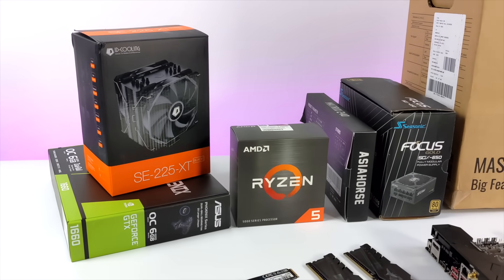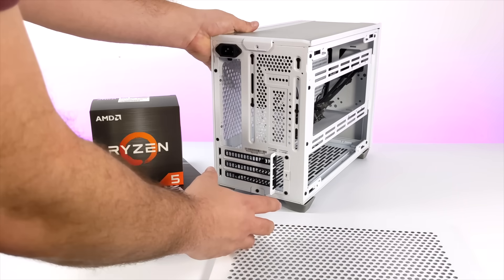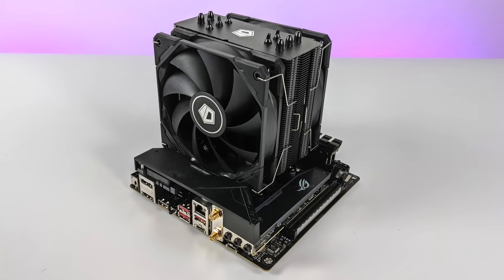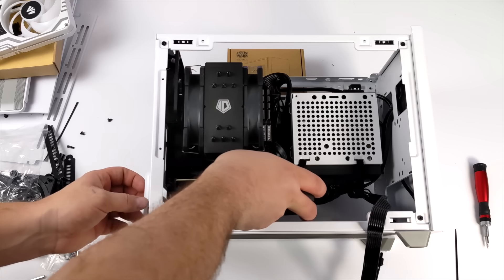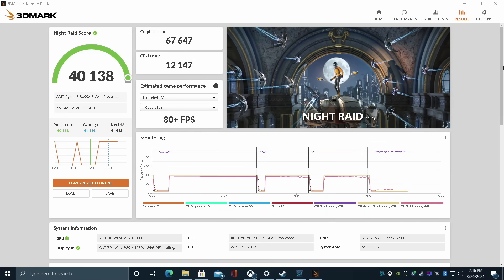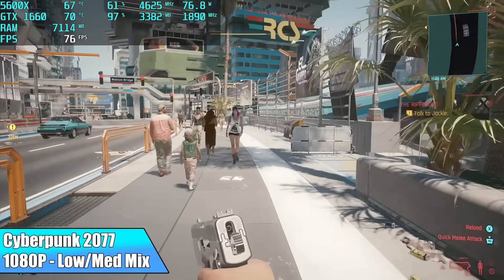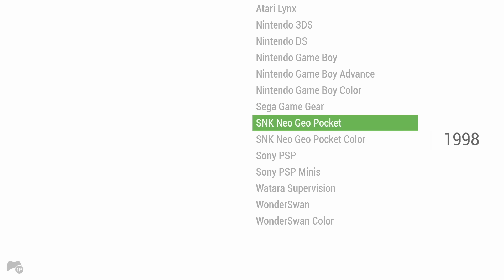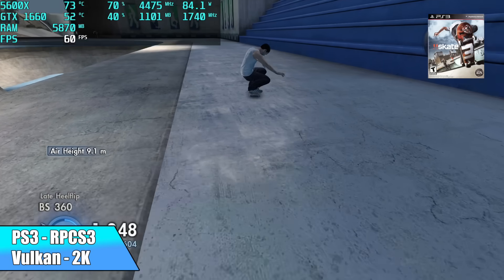Amazing Ryzen 5600X Mini ITX Emulation/Gaming Build! Yeah, It Can Run it!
Let's put together an amazing Ryzen 5600x Emulation & Gaming PC!
This 5600x is an absolute beast when it comes to emulation and with this build, it's backed by 16GB of DDR4 running at 4000Mhz and an Nvidia GTX 1660 all stuffed inside of this beautiful Cooler master NR200 case.
In this video we build this monster, run some benchmarks test out some PC games like Call of duty Warzone, GTA5, Doom Eternal, Forza Horizon 4 and Cyberpunk 2077 then its time for some awesome emulation so we see how well LaunchBox and Big Box run, test out PSP using PPSSPP at 10x resolution, PS2 using PCSX2 at 4K, WiiU with Cemu at 2k, Switch using THIS and PS3 with RPCS3 at 2K! in my option the 5600x is one of the best CPUs for emulation in 2021!

TEAMGROUP T-Force Dark Z 16GB Kit
Cooler master NR200
Mini ITX B550 Motherboard
ID-COOLING SE-225-XT
SFX power supply
eBay GTX 1660 Good Luck

00:00-Intro
00:25-Overview
01:45-Build
05:49-WIndows 10
06:19-Specs
06:57-Call Of Duty Warzone
07:24-GTA5
07:49-Doom Eternal
08:12-Forza Horizon 4
08:34-Cyberpunk 2077
09:08-LaunchBox Big Box
09:57-PSP PPSSPP 10X
10:24-PS2 PCSX2 4K
10:48-WiiU Cemu 2K
11:18-Switch THIS
11:40-PS3 RPCS3 2K
12:08-Final thoughs

ETAPRIME
12520 Capital Blvd Ste 401 Number 108